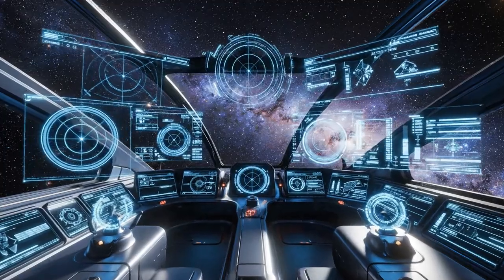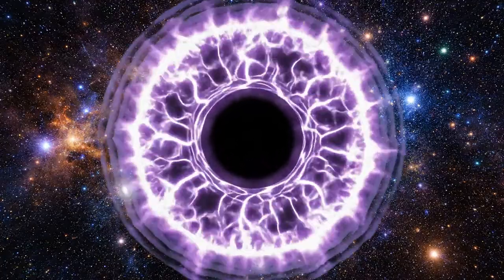Wormhole Travel Explained: The Morris-Thorne Metric Visualized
Strap into the cockpit of the Event Horizon II and prepare for the ultimate journey across the cosmos. In this immersive simulation, we pilot a 12-meter titanium teardrop ship through a stable wormhole throat, connecting the Milky Way to the Andromeda Galaxy. We aren't just imagining the trip; we are breaking down the hard physics required to survive it. From the rotating Kerr black holes to the negative-energy plasma required to keep the throat open, this video visualizes the mathematics of General Relativity like never before.

Discover how we utilize the Morris-Thorne metric to plot a safe trajectory through the Einstein-Rosen bridge. We explain the critical role of exotic matter in violating the null energy condition, preventing the tunnel from collapsing under gravity. Watch as we navigate the dangers of spaghettification, calculating tidal forces and frame-dragging effects using real-world theoretical physics. Visualized in a stunning Parallax 2.5D animation style, you will see the Casimir capacitor array in action and witness the breathtaking transition from our universe to another.

This guide draws upon the research of Kip Thorne, Matt Visser, and Miguel Alcubierre to create a scientifically grounded flight plan. Whether you are a physics student or a sci-fi enthusiast, this deep dive into the mechanics of interstellar travel reveals what it actually takes to bridge the gap between galaxies. We cover the launch mechanics, the 3.3-year journey inside the tunnel, and the final deceleration near Andromeda's core.

**References & Theories:**
* Morris-Thorne Metric (1988)
* Visser Exotic Bounds (1995)
* Kerr Geometry & Frame Dragging
* Casimir Effect & Negative Energy

science,technology,systematic review,tech news,innovation,future technology,ai,artificial intelligence,space exploration,inventions,scientific breakthroughs,us tech,tech trends,deep dive,data analysis